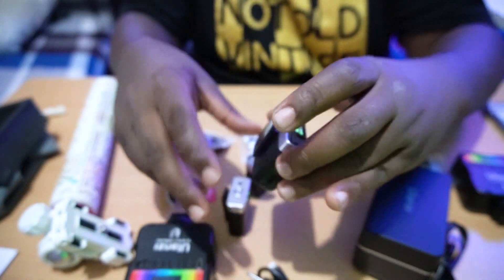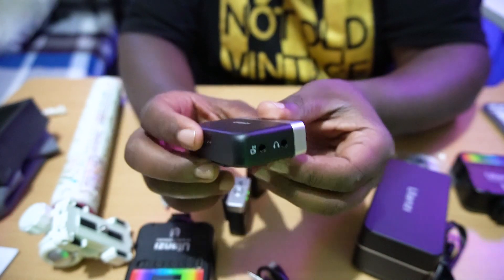Ulanzi U-Mic AM18 | Wireless Mic Unboxing Review !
Time Stamps:
0:00 - Intro
00:07 - Lets Get Started
00:44- Unboxing U-MIC
01:44 - Specs | U-MIC
05:14 - Testing Mic Indoor
05:55 - Testing Mic Outdoor Range
08:11 - Local Storage | 8GB Each MIC
08:55 - Conclusions
10:16 - Outro